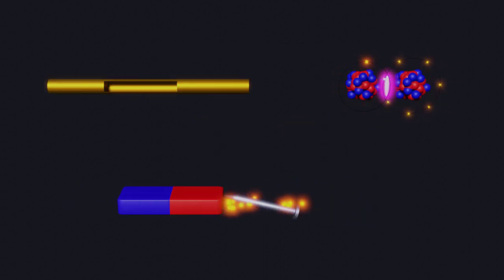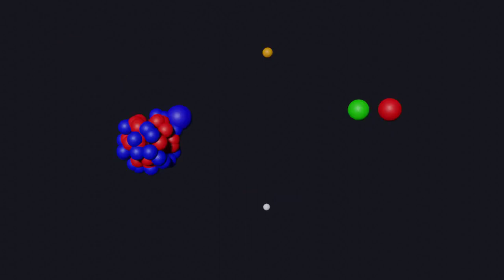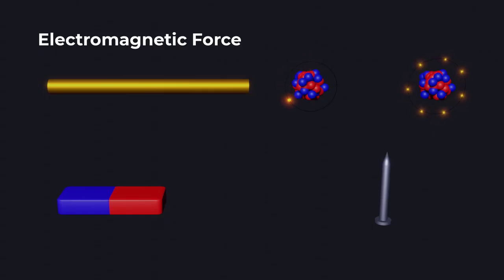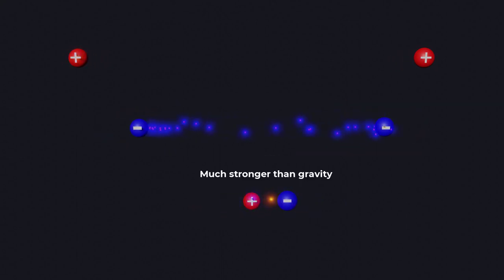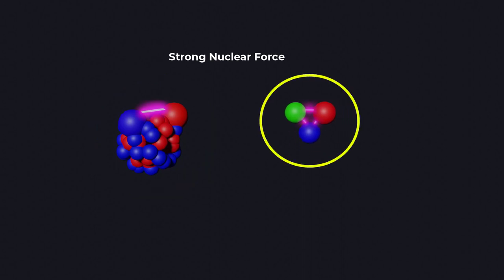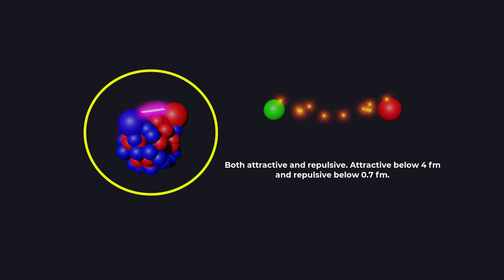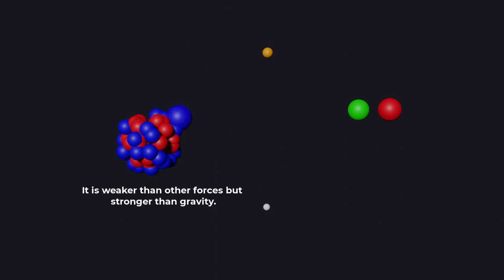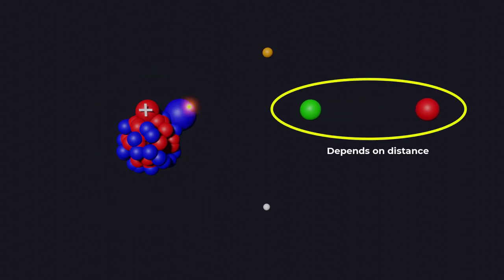4 fundamental forces | Grand unified Theory | Graviton Particle | How does electroweak theory work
This video provides an overview of the 4 fundamental forces of nature, including gravitational, electromagnetic, strong, and weak nuclear forces. It explores their characteristics such as strength, range, and force carrier particles such Photons, Gluon, Bosons and graviton particles, and discusses the grand unified theory of forces of unification in physics.

Links of the related videos are.

If you have any of the following question in your mind then this video is helpful.
What are the 4 basic forces. What are the basic types of forces. What are the 4 fundamental forces of physics. What is gravitational force in simple words. What is the electromagnetic force. What has an electromagnetic force. What is a strong force. What is strong force and weak force. Which force is strong force. Which is the weak force. What is the weak force in simple terms. What does the electroweak force do. How does electroweak theory work. What does the Grand Unified Theory explain. What are the 4 force carriers. what is Theory of Unification.